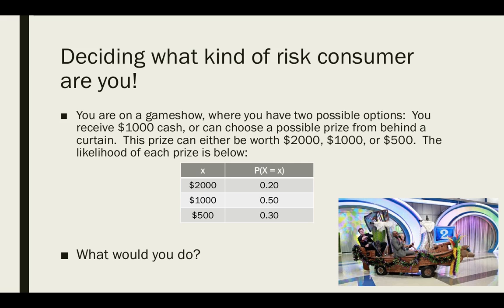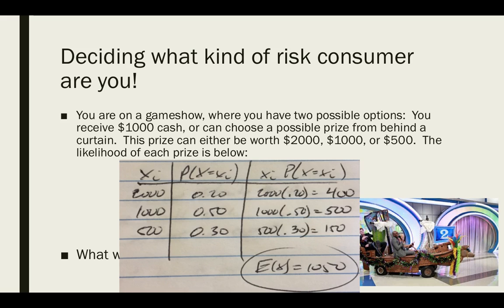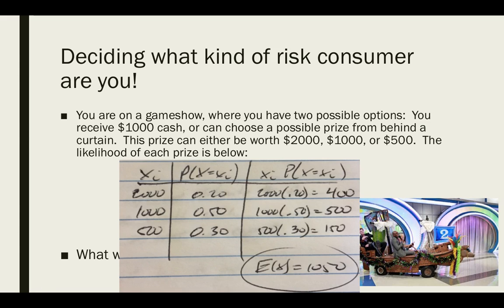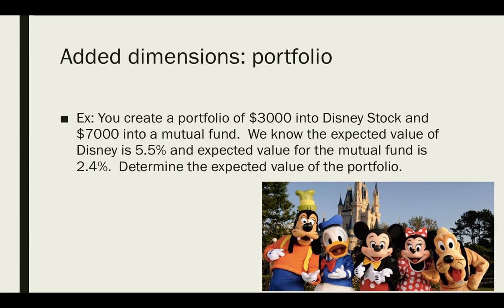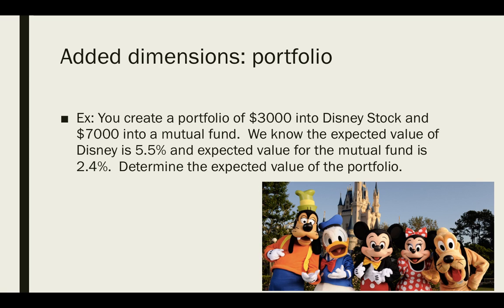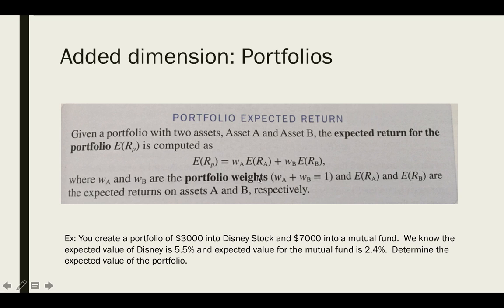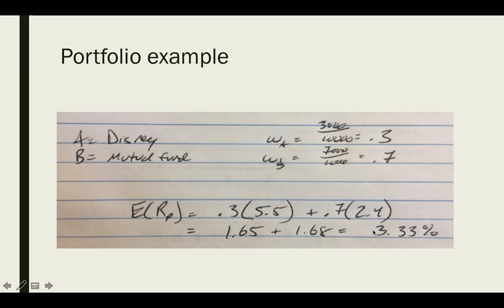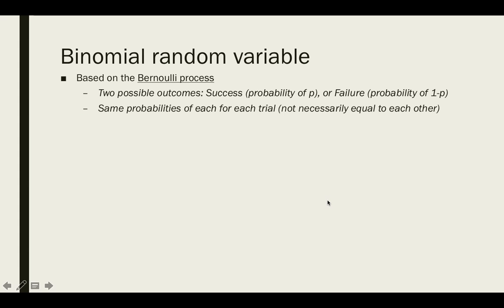Using expected value Part 2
Second video in our discussion of discrete random variables.  Here we look at using expected value to help determine risk, and determining the expected value of a portfolio with different assets in it.